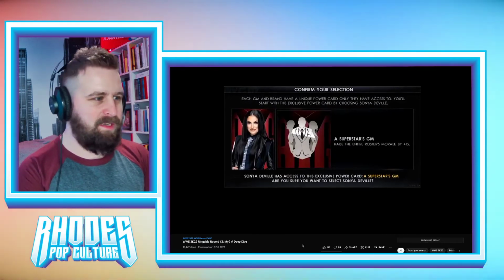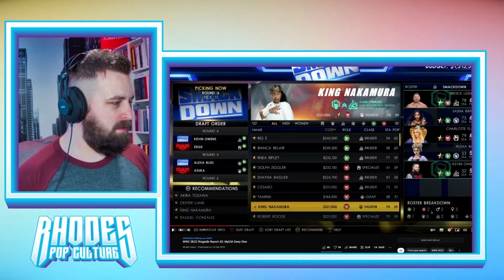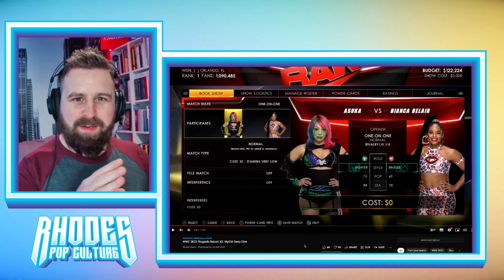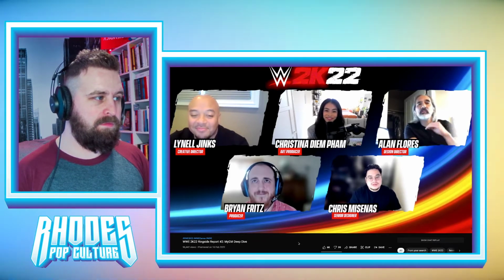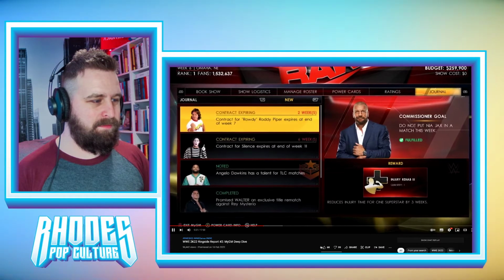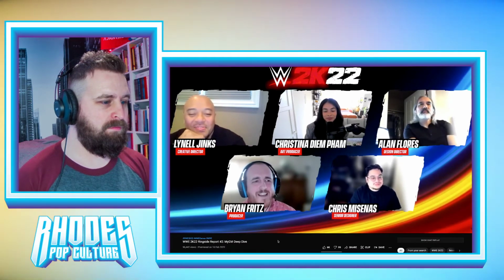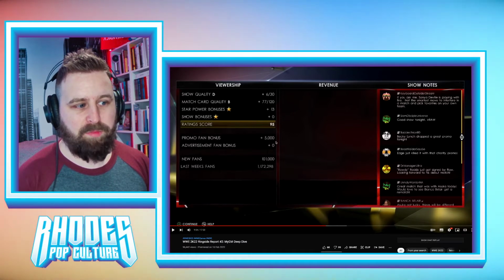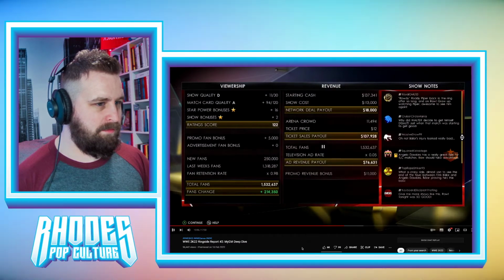WWE 2K22 - Ringside Report 02, MyGM Deep Dive (REACTION)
[T]he fair use of a copyrighted work, including such use by reproduction in copies or phonorecords or by any other means specified by that section, for purposes such as criticism, comment, news reporting, teaching (including multiple copies for classroom use), scholarship, or research, is not an infringement of copyright.

1. the purpose and character of the use, including whether such use is of a commercial nature or is
2. or nonprofit educational purposes;
3. the nature of the copyrighted work;
4.the amount and substantiality of the portion used in relation to the copyrighted work as a whole;
and the effect of the use upon the potential market for or value of the copyrighted work.